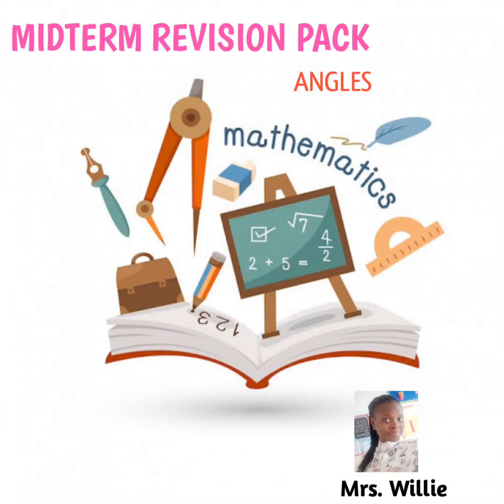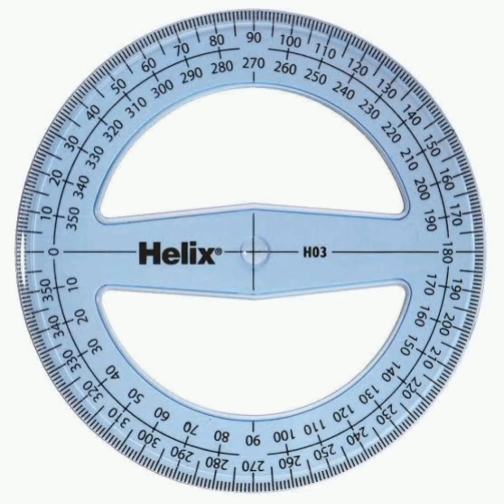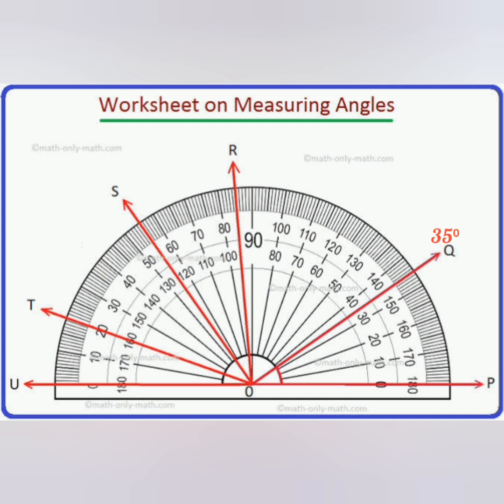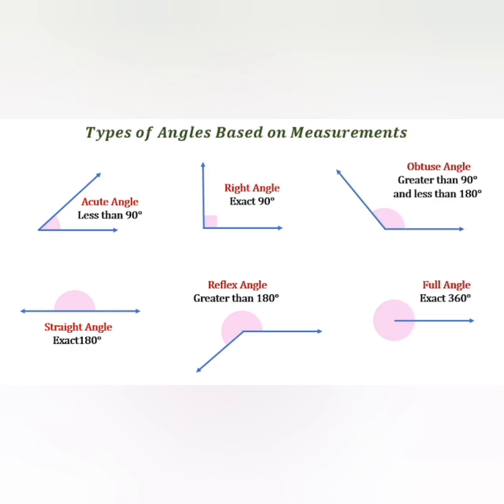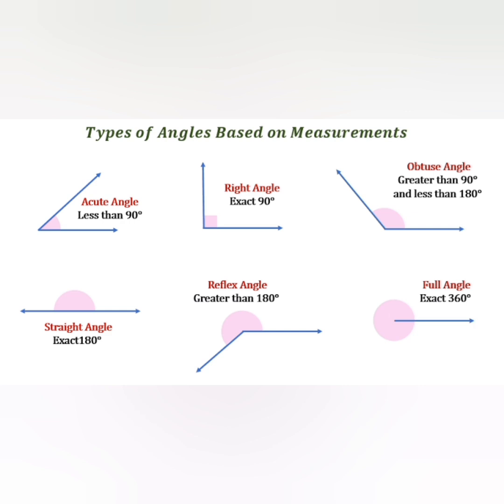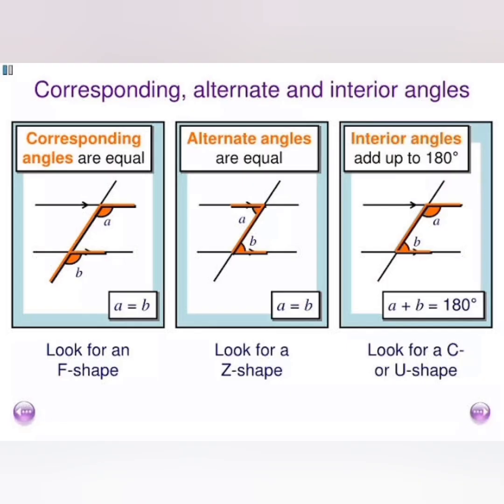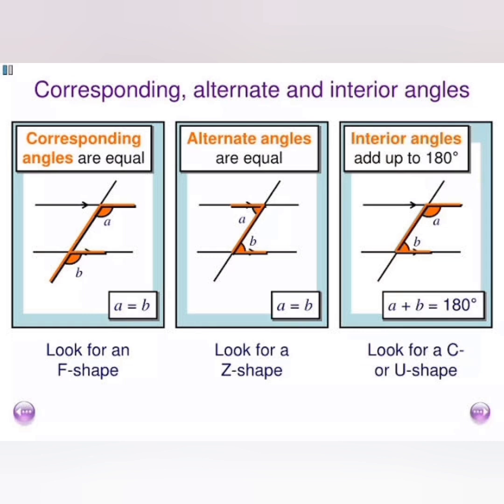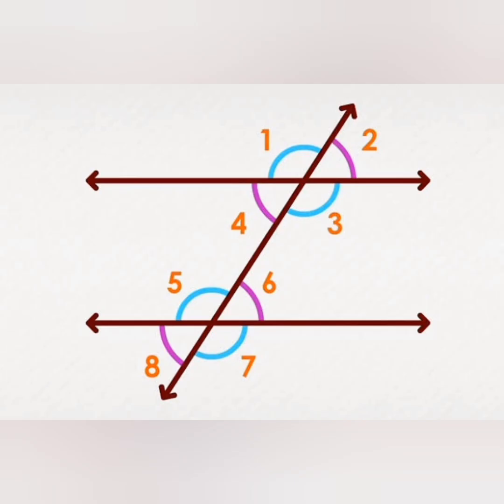ANGLES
Angles simplified